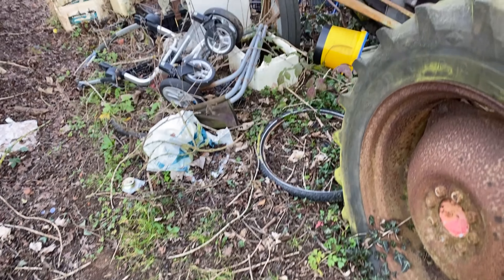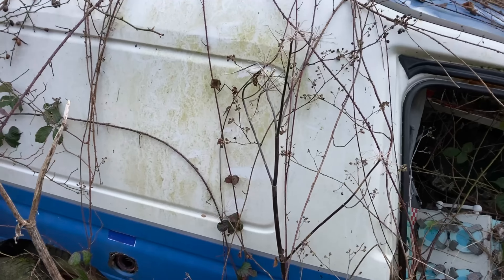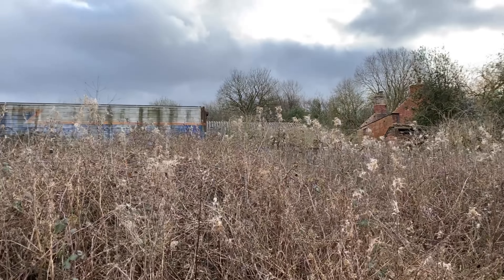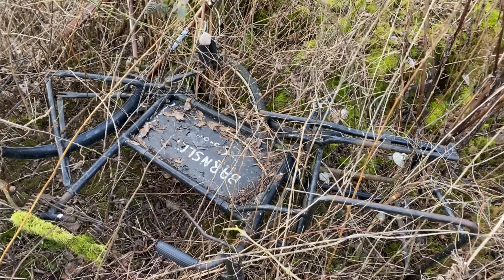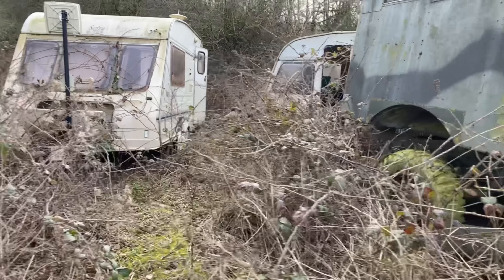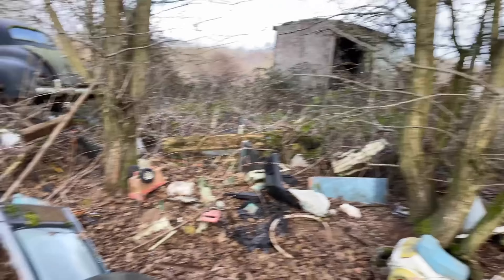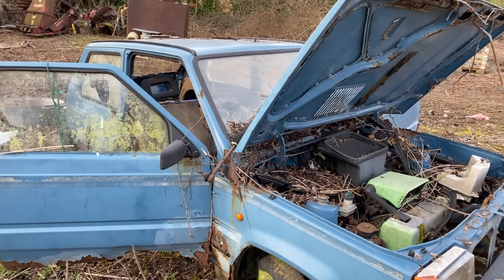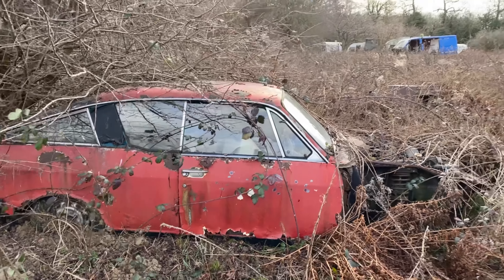Abandoned Travellers Site Full Of Super Rare ￼Classic Cars.. Unbelievable What They Left Behind!!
In this weeks video myself, Ian & Lucy explore an incredible location filled with some incredibly rare classic cars. This video was filmed in early 2023 on our way back from a road trip up North. The site was  very overgrown and completely full with classic cars!! Some of these included Jaguars, Rovers, Fords, Reliant, Toyota and many more! Hope you enjoy this weeks video guys 🙂